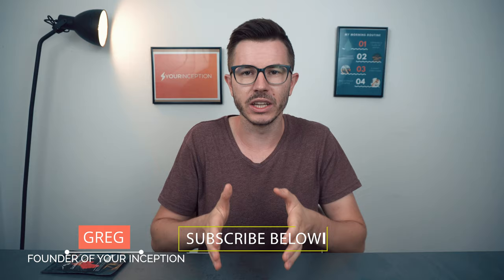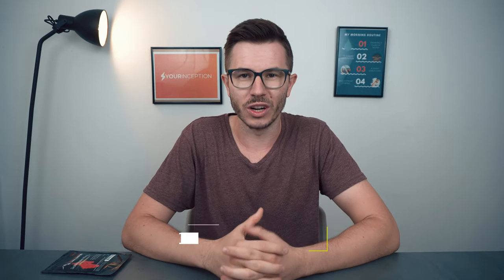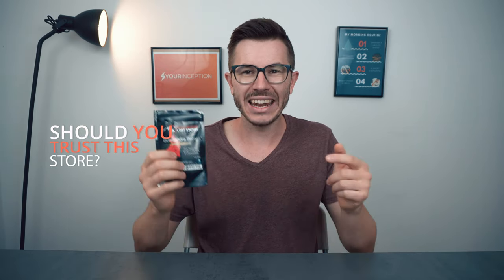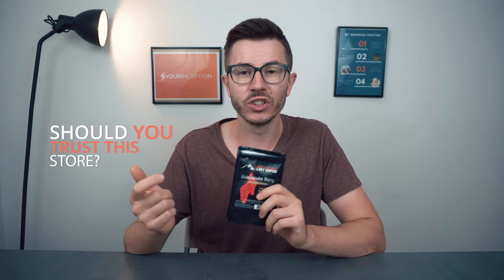Lost Empire Herbs Review - Yes Or No?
I’ve recently received a couple of popular nootropics from Lost Empire Herbs. Are they any good? Read my full Lost Empire Herbs review.